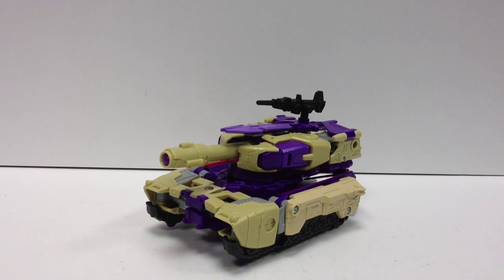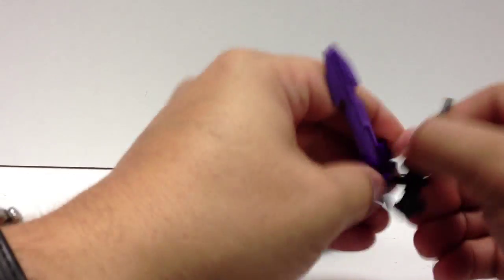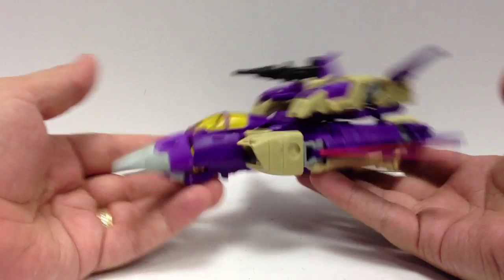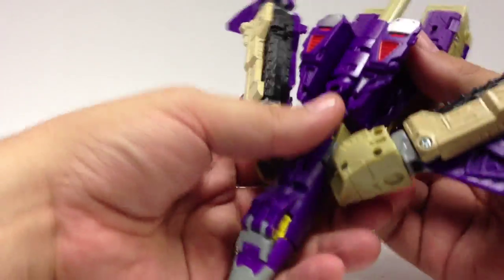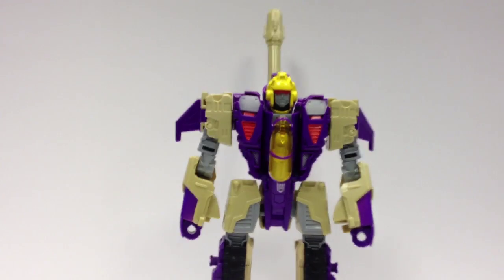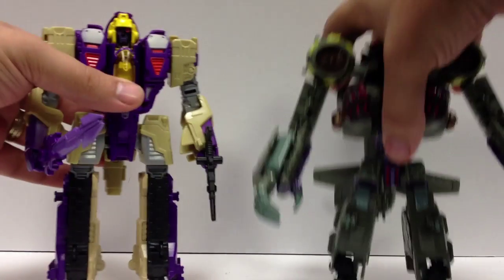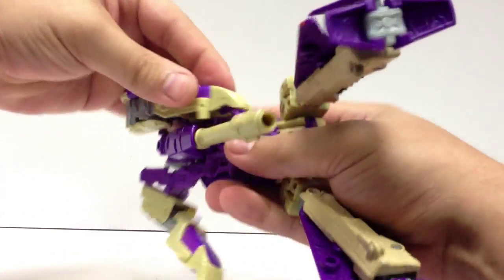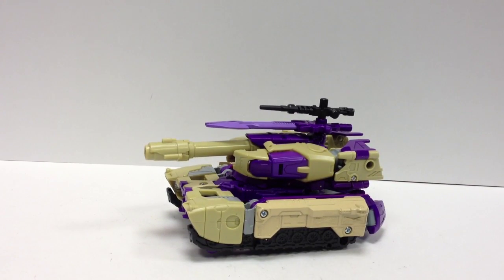Transformers Generations Voyager BLITZWING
His shoulders lock! Hooray! Really a pretty decent figure with a couple of minor issues.